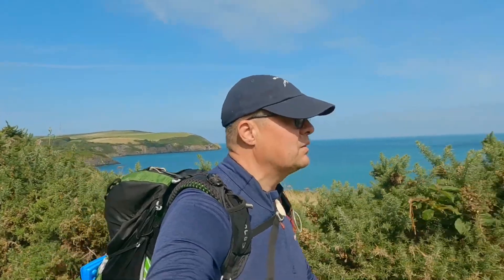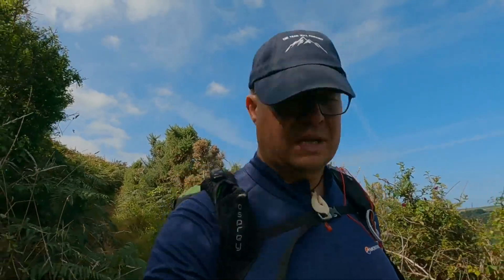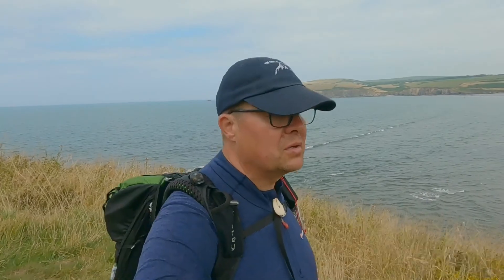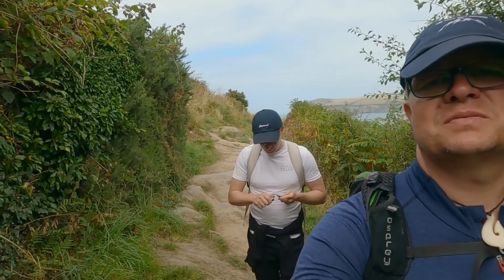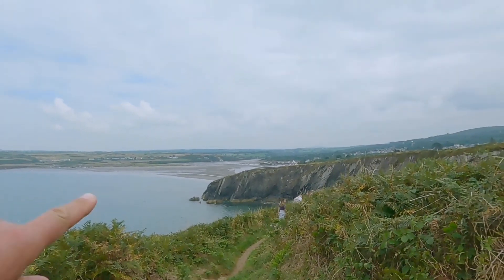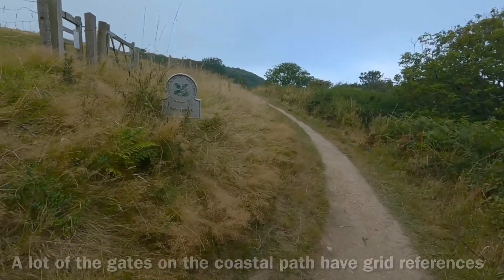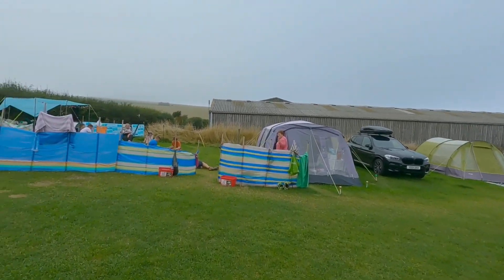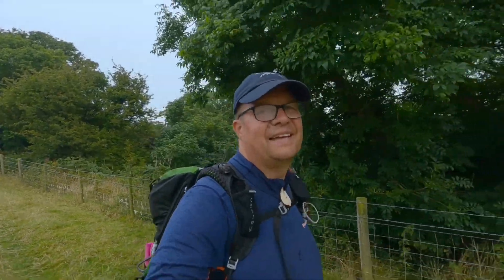Hiking On The Welsh Coastal Path - Dinas Island to Newport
Hi,

Firstly, apologies for not posting for quite a while. Let’s just say things have been difficult and busy.

So this video is about a 10.5 mile day hike along the Welsh Coastal path in Pembrokeshire. It took us from Dinas Farm Campsite on Dinas Island to Newport Town and return.

We took in some lovely coves and beaches as well as short side trip up to a waterfall. Met some backpackers along the way, so I have included some useful information if you wish to section hike or hike the whole path.

Best Wishes
Tony - TFS Outddors